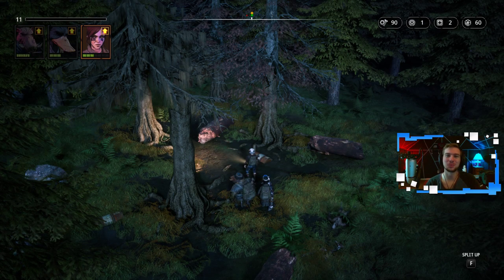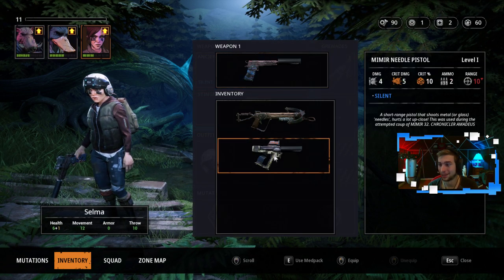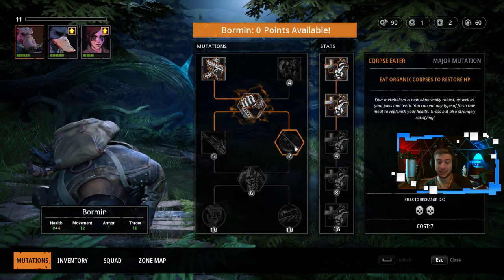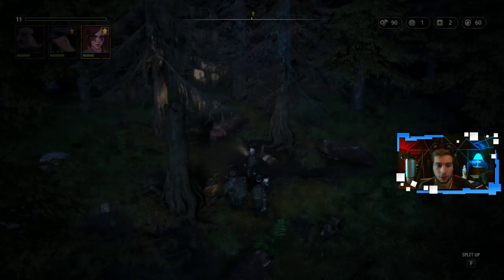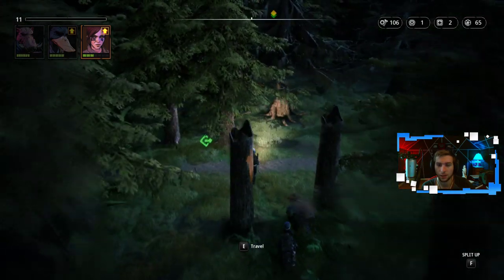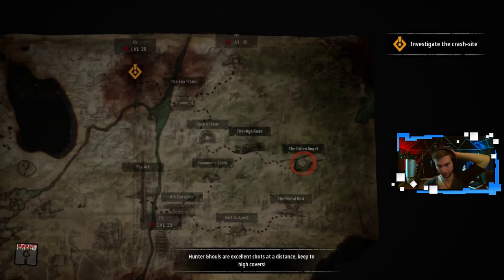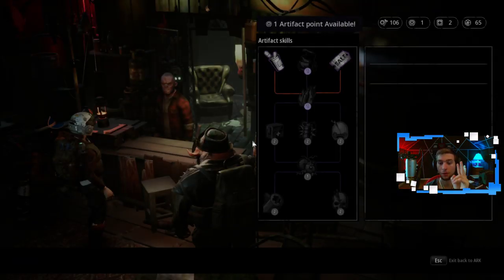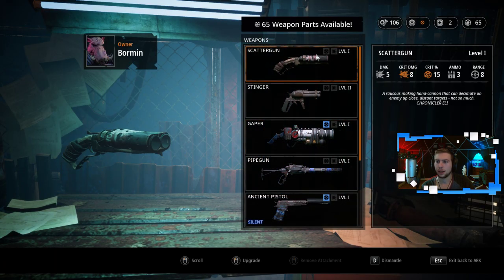Mutant Year Zero: Road to Eden - Ep. 07 - Killin the Cave of Fear, Literally and Figuratively!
The World is Dead. WE KILLED IT. Now Its Mutant Ducks, Pigs, and Humans time to fix it. So basically its "A tactical adventure game combining the turn-based combat of XCOM with story, exploration, stealth, and strategy". It looks like so much fun!
Twitch.tv/PisistratusG
Twitter.com/PisistratusG